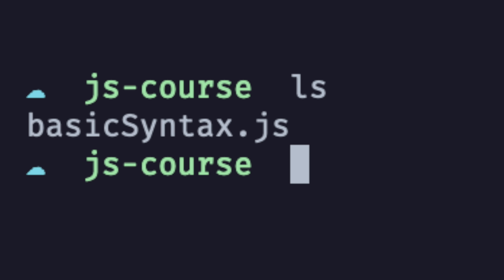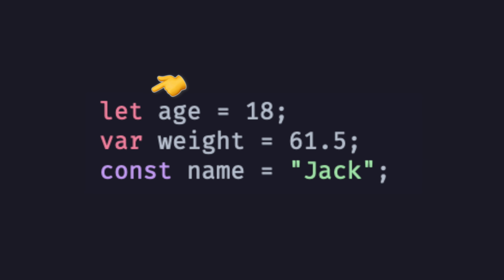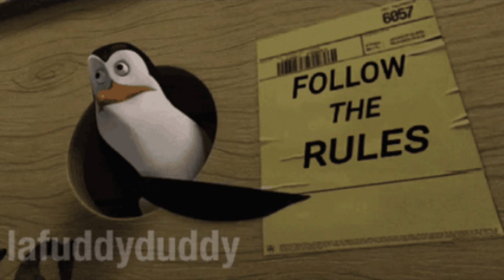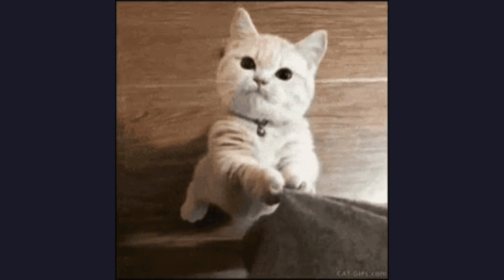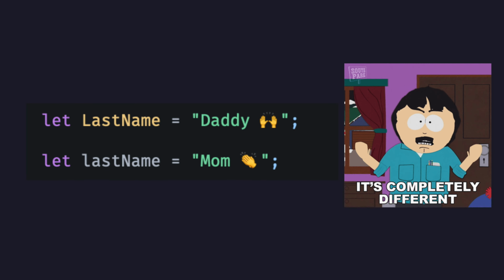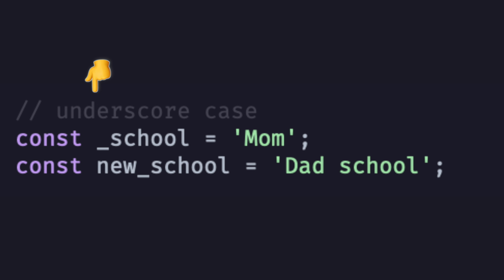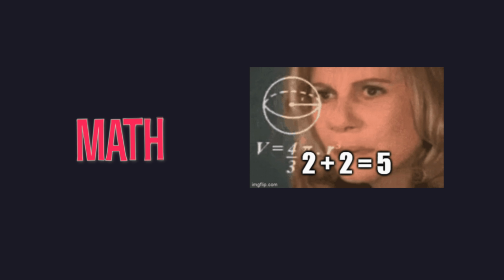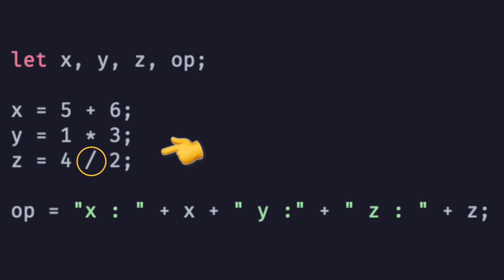Basic Syntax & Variables | Mastering JavaScript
Are you looking to become a JavaScript master? Our comprehensive tutorial series on mastering JavaScript is here to help you achieve that goal.

From the basics to advanced concepts, we cover everything you need to know. Discover the power of JavaScript through practical examples, explore essential functions, manipulate the Document Object Model (DOM), handle events seamlessly, and learn the art of AJAX for dynamic web applications.

Dive into the latest features of JavaScript ES6, including promises and async/await for efficient asynchronous programming. We also guide you in error handling, debugging, and performance optimisation, ensuring you write clean and efficient JavaScript code.

 Explore best practices, design patterns, and module systems that enhance code reusability and maintainability. Gain a deep understanding of scopes, closures, prototypes, and inheritance, unlocking the full potential of JavaScript.

Whether you're a front-end or back-end developer, we cover  testing, security, and SEO best practices are also explored to ensure your JavaScript applications are robust and discoverable. Level up your JavaScript skills and become a true JavaScript master with our tutorial series. Start your journey now!